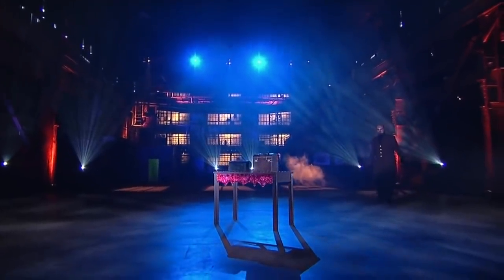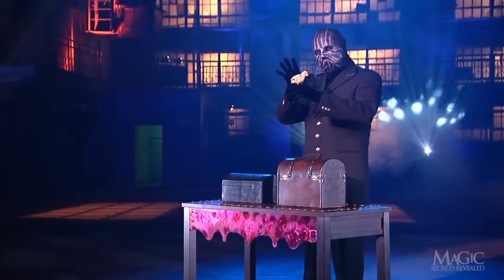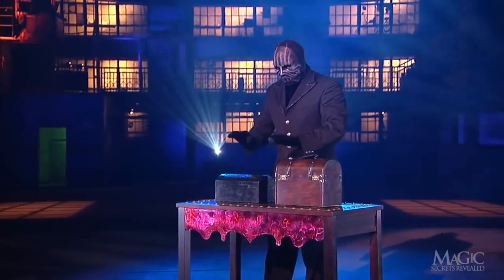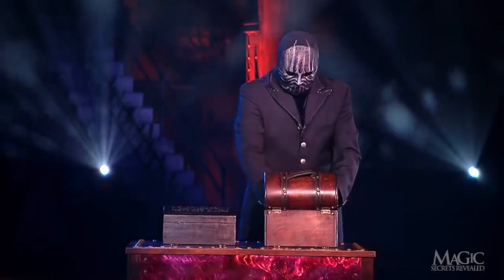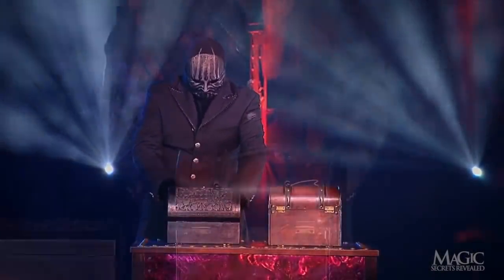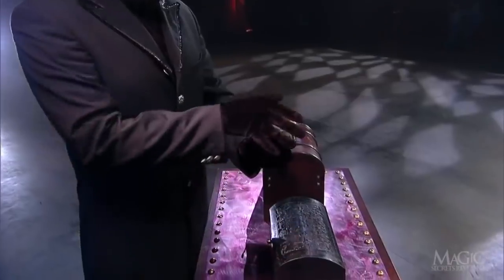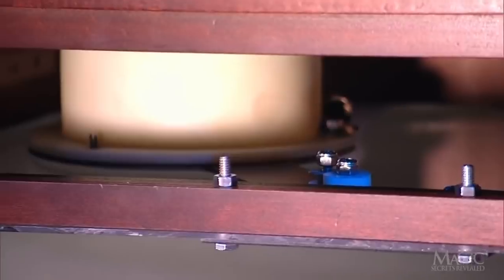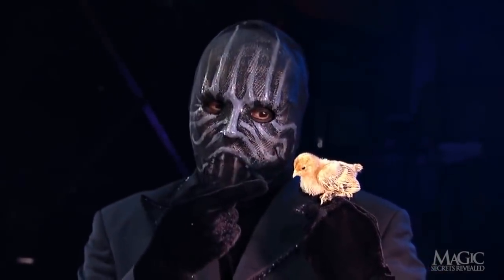HOW TO GIVE SOMEONE THE BIRD!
They're not the usual chicks we're used to seeing with the Masked Magician -- these are actual birds! Watch as the Masked Magician makes the little chicks appear and disappear at will...just like he does with the big chicks!